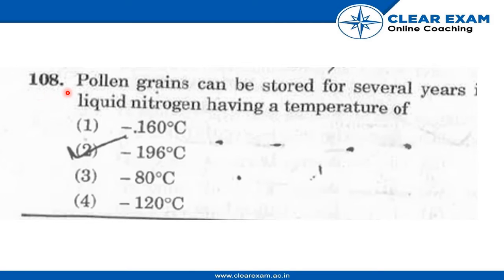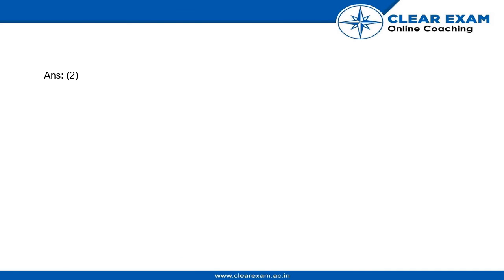NEET Previous Year Paper 2018 | Biology | ClearExam | SET SS | Question 108